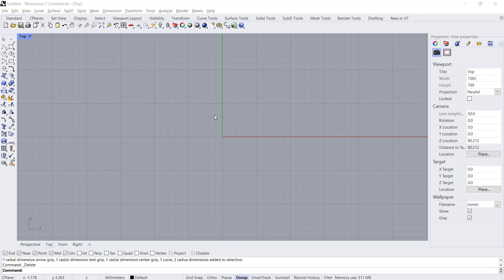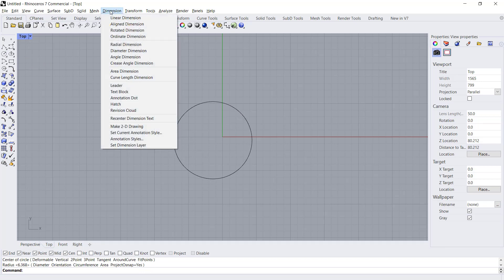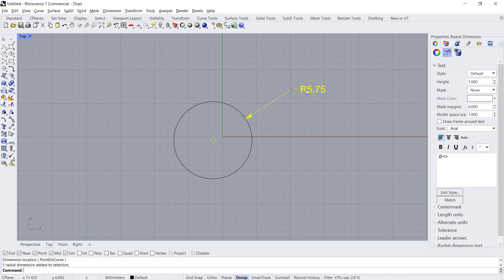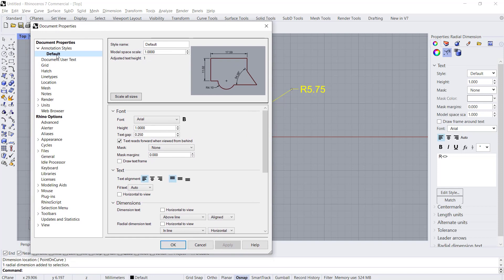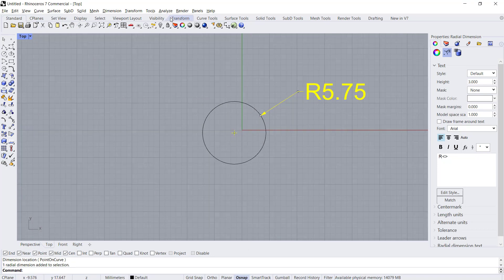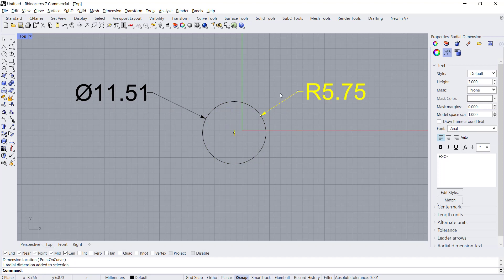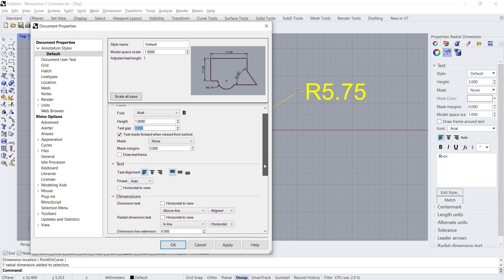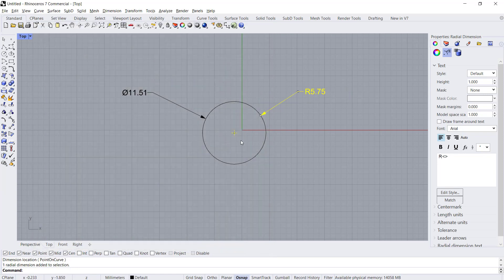Rhino How To Change Dimension Size Tutorial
Learn rhino basic tutorial for beginner how to change dimension size